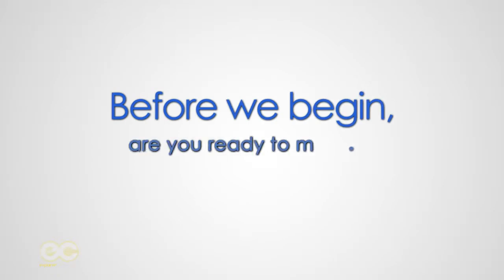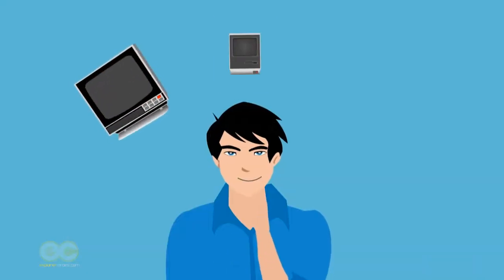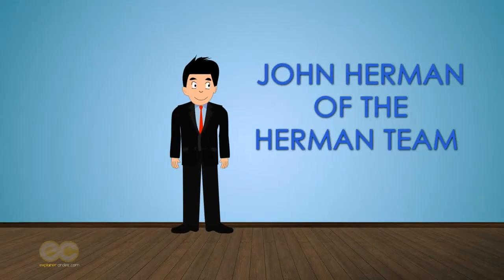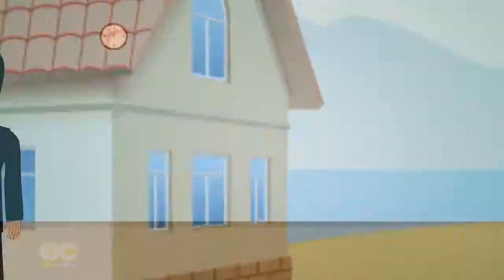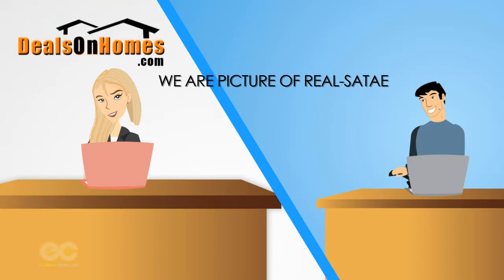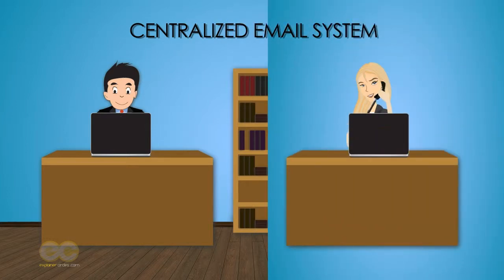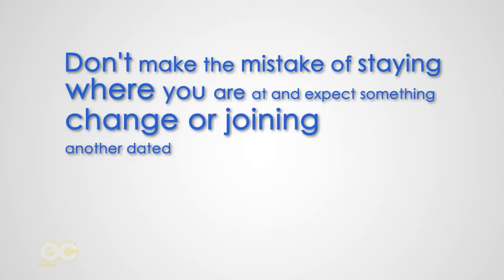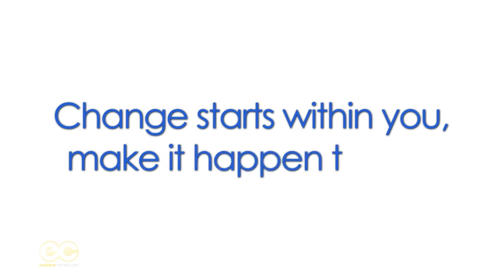cartoon video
Looking for an Explainer Video for your  business? Explainercircles can help. We provide best Video Creation Service for your landing page, marketing and much more.